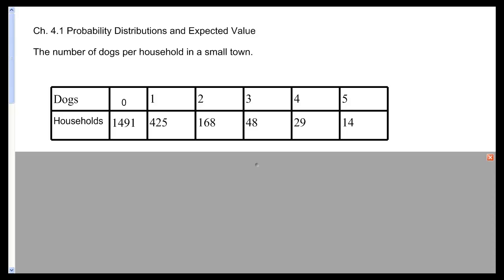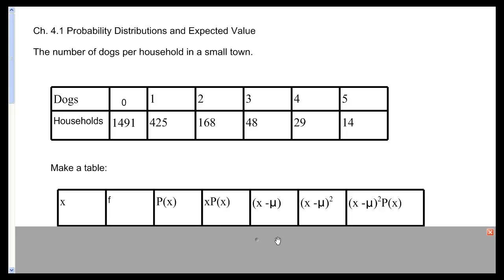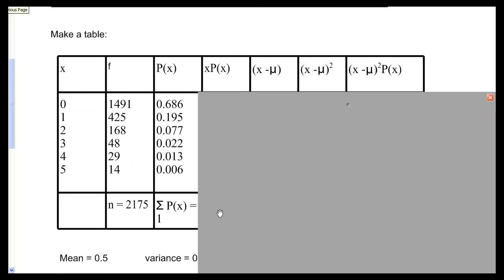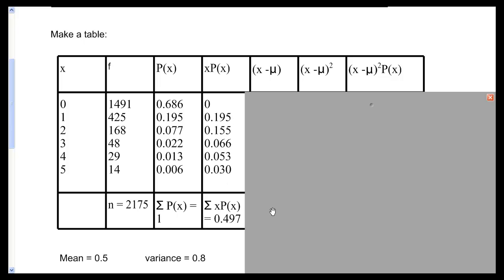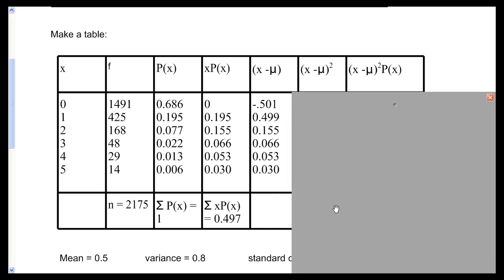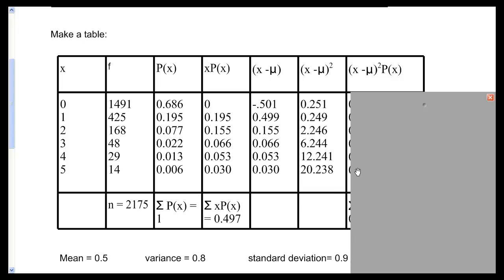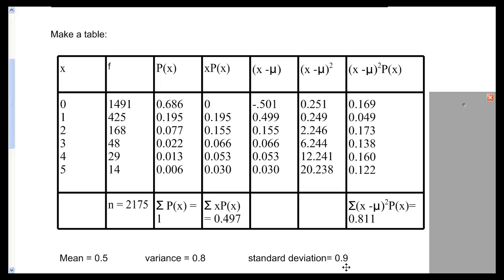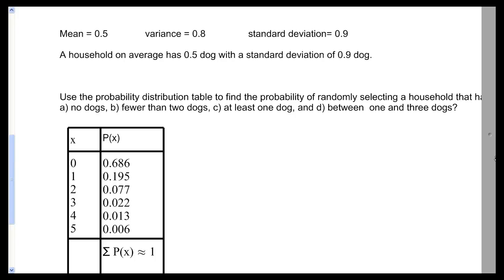CH 4 1 Probability Distribution and Expected Value